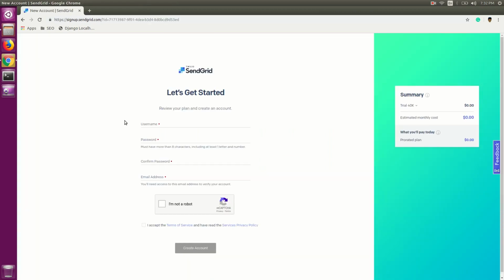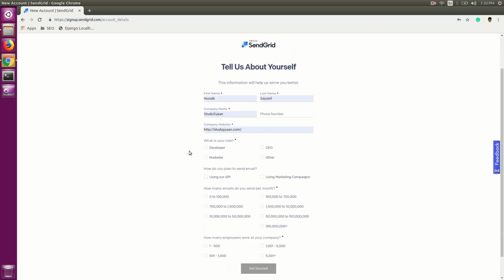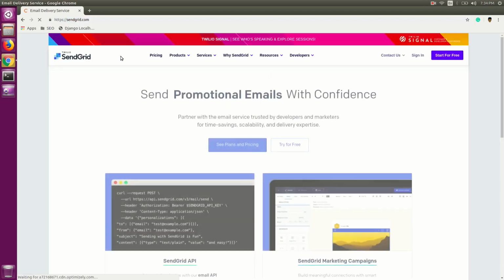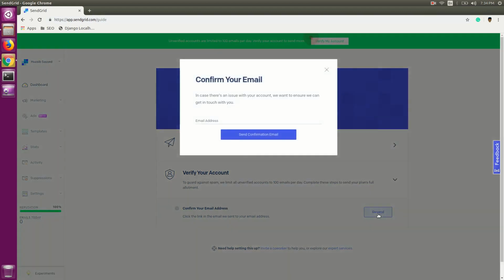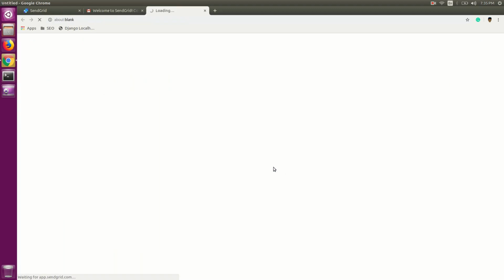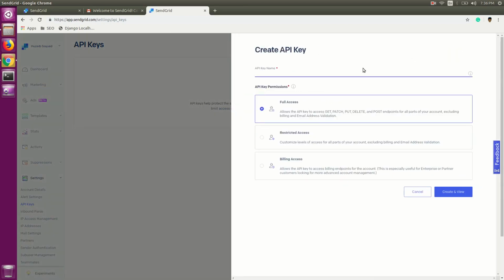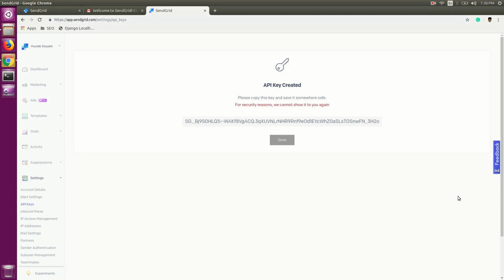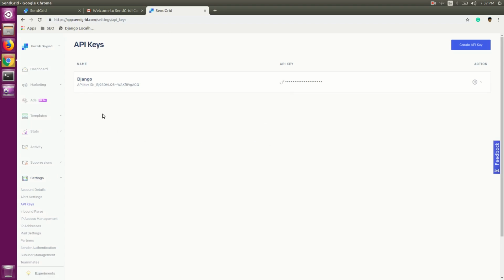How to Create API Key for your web app using SendGrid for Free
Setup SendGrid Account for Email API